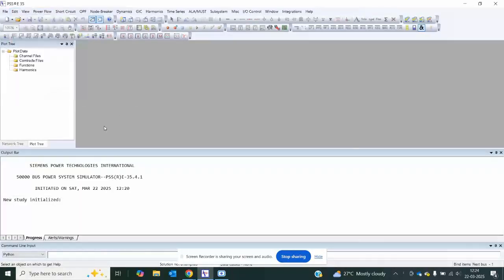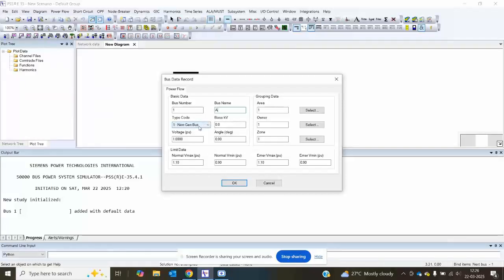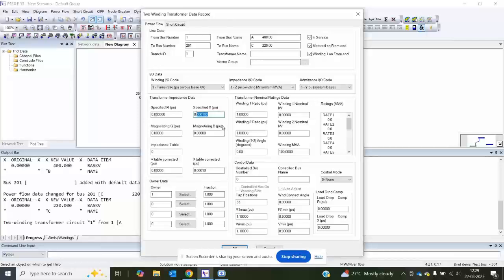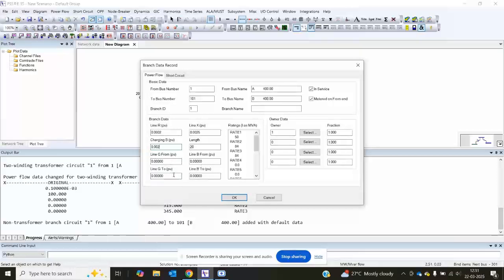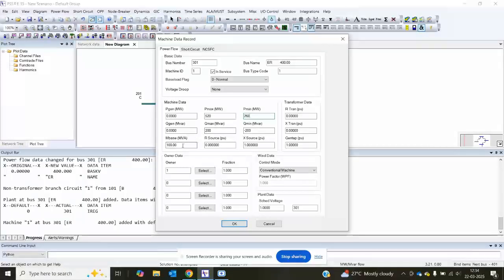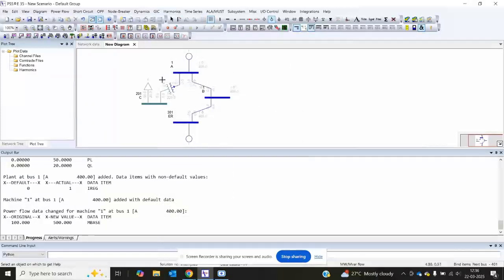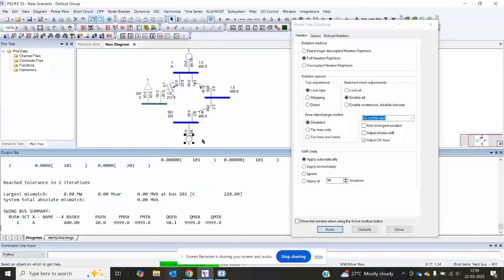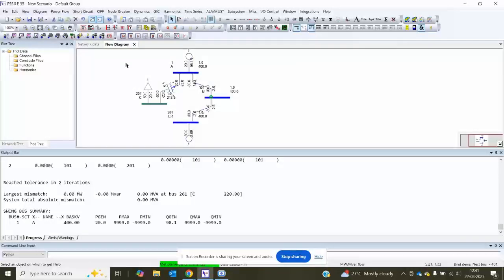Basic PSSE case creation and element addition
My first attempt to discuss a power system case creation using Siemen's simulation software PSSE (Power System Simulator for engineers).This can be useful for somebody who is just starting to learn power system simulation .
The video is for beginners and discusses
1. How to create a simple case
2. How to add elements like machine, ckts, transformer, line reactor
3. Concept of Slack bus and assigning in a power flow case
4. Solving power flow